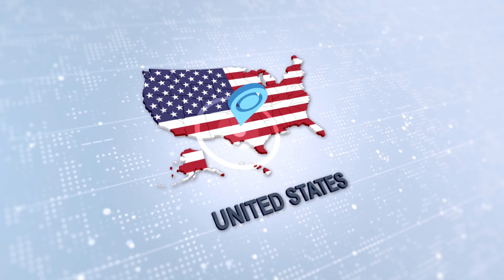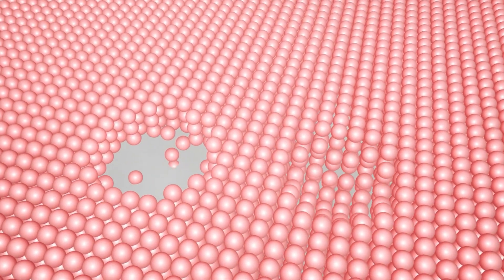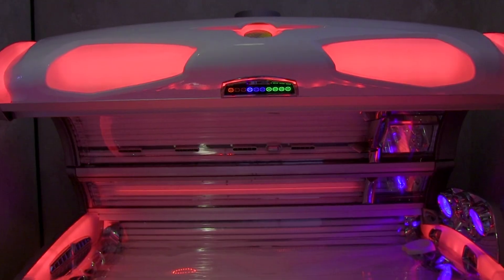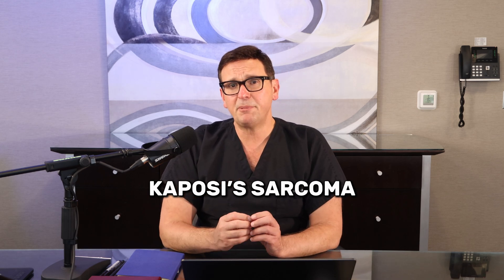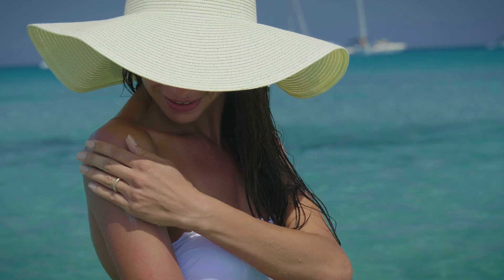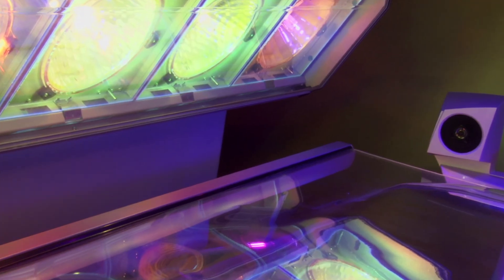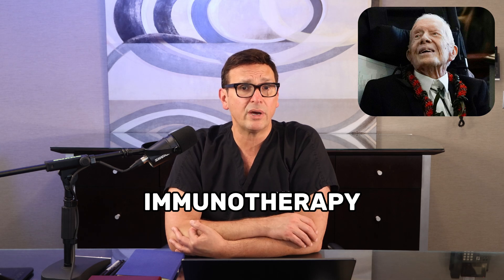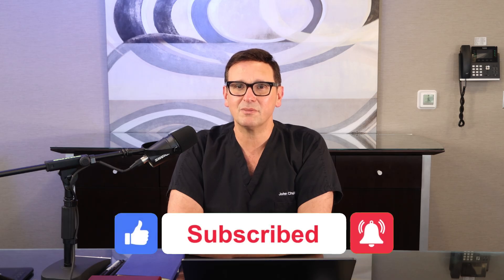Skin Cancer: The Silent Killer on Your Skin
🌐 Dr. Chuback is the Founder of VitasupportMD and Chief Medical Officer of Chuback Vein Center

Skin cancer is the most common cancer in the world — but also one of the most preventable and treatable, especially when caught early. Did you know 1 in 5 Americans will develop skin cancer by age 70? And for melanoma — the deadliest type — survival is over 99% when diagnosed early.

In this episode, Dr. John Chuback, board-certified cardiovascular surgeon, breaks down what skin cancer really is, the different types you need to know, and the warning signs most people overlook. You’ll also learn how to lower your risk, when to see a doctor, and the modern treatments that can save lives.

You’ll learn:
The difference between basal cell, squamous cell, and melanoma

The ABCDE rule for spotting dangerous moles

Risk factors that make some people more vulnerable

Prevention strategies: sunscreen, shade, protective clothing, and more

Treatment options: surgical removal, Mohs surgery, radiation, and advanced therapies

The overlooked sign under the nails that could save your life

Skin cancer is common, but with awareness and prevention, you can dramatically reduce your risk.

💬 Got questions or your own story to share? Drop a comment — Dr. Chuback reads them all.